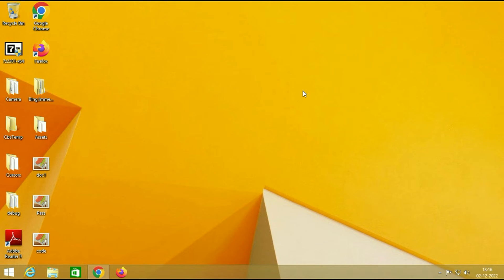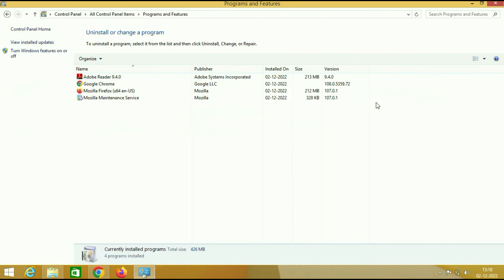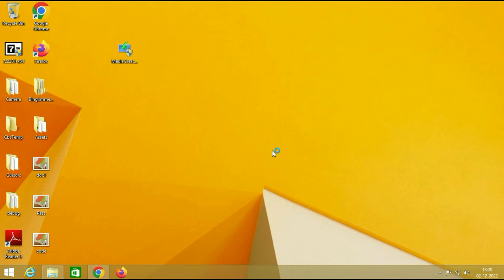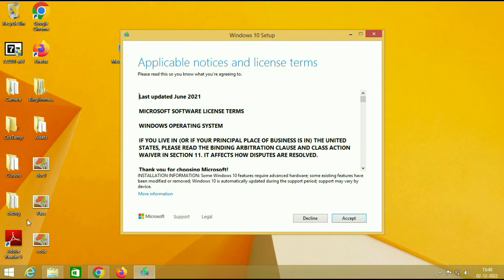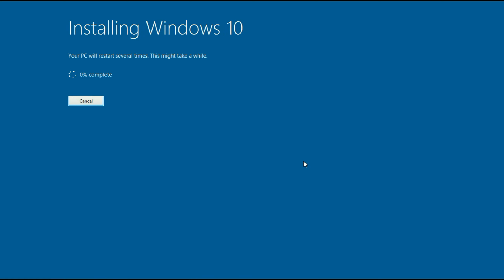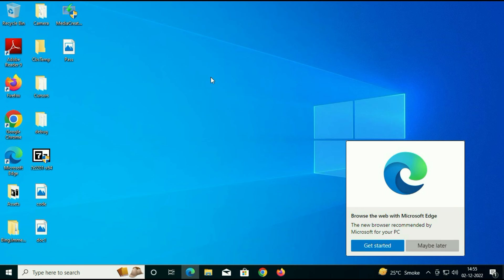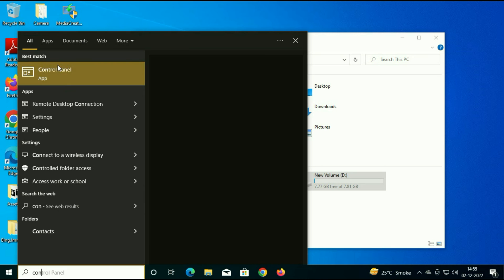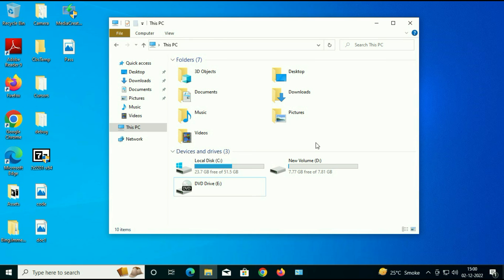How to Upgrade Windows 8/8.1 to Windows 10 For Free without Losing data